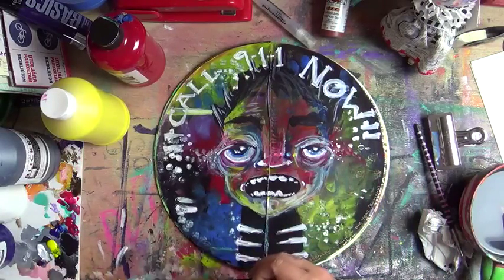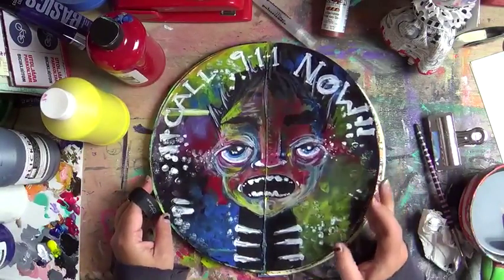Recordings - Skrillex - First of the Year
Woo finally a video!  This is my favorite song by Skrillex, and I've been wanting to make a page for it for a while.  Music by Teknoaxe